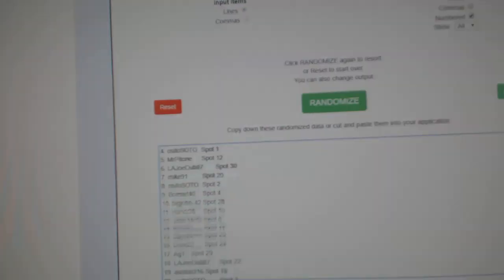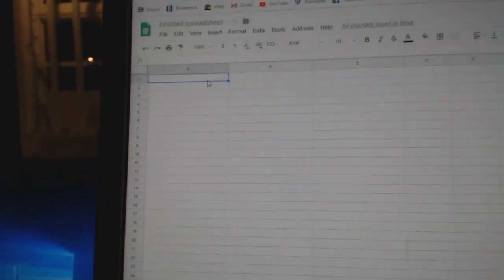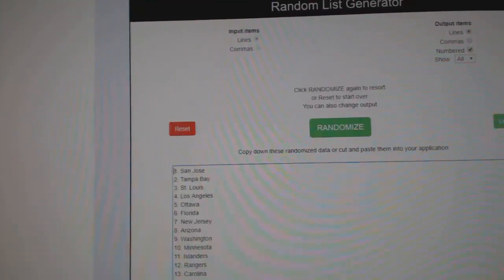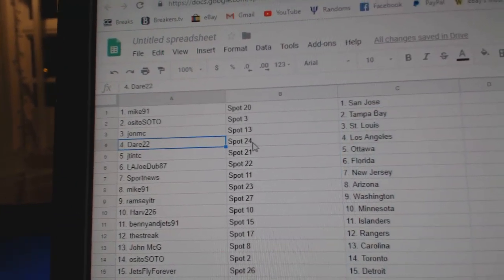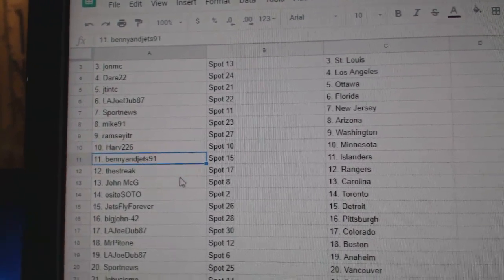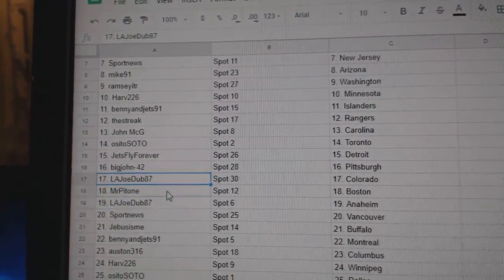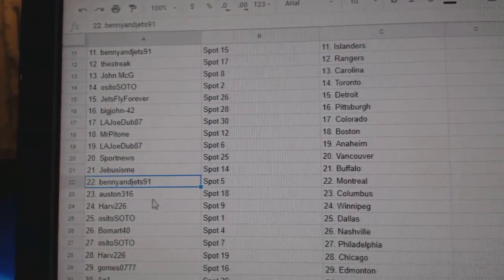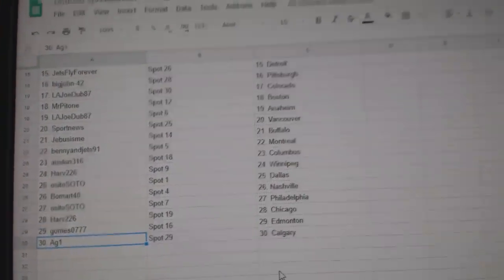Team Randoms - C&C GB #9187